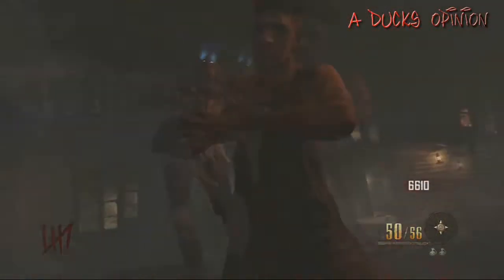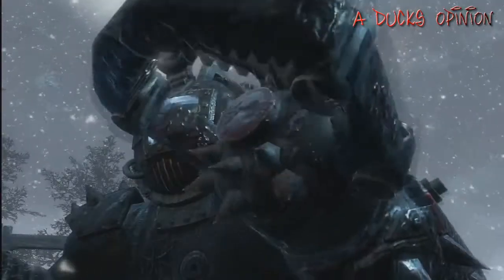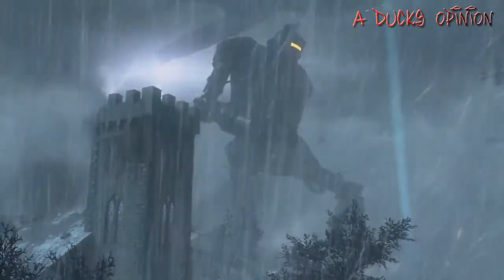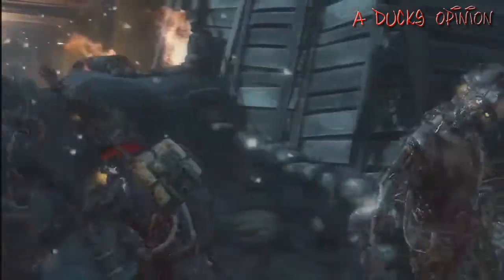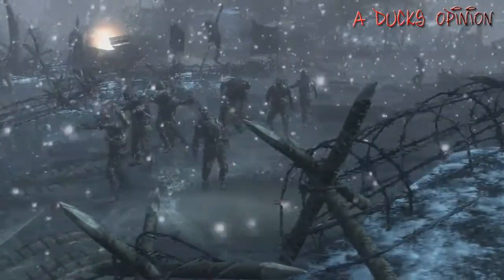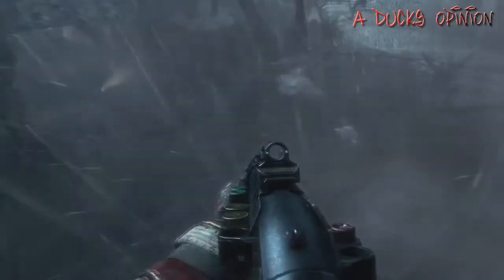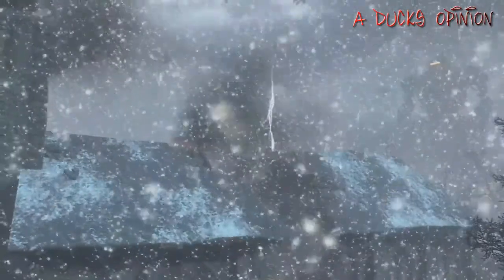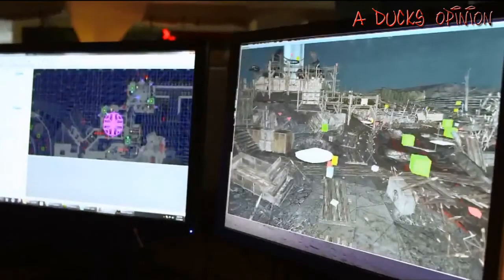Black ops 2 "Origins" Apocalypse DLC Analysis! (A Ducks Opinion)